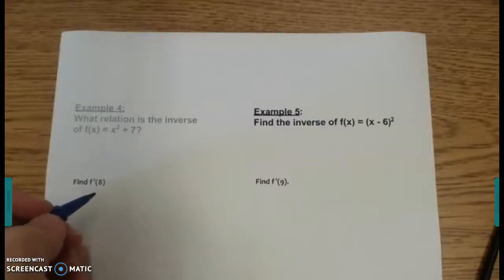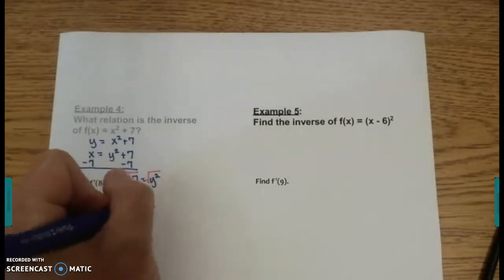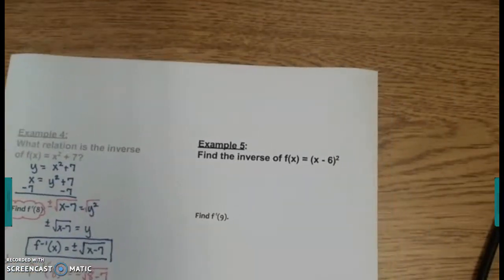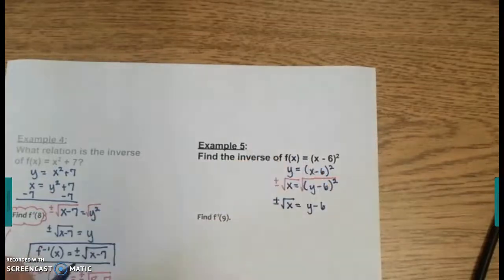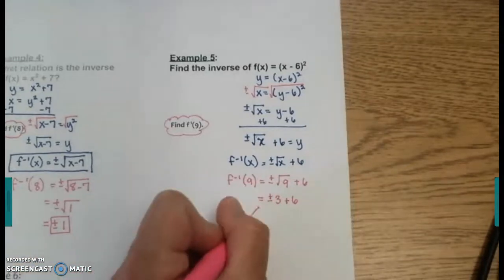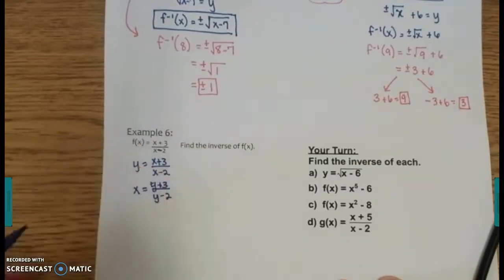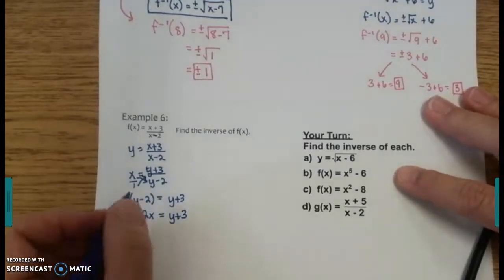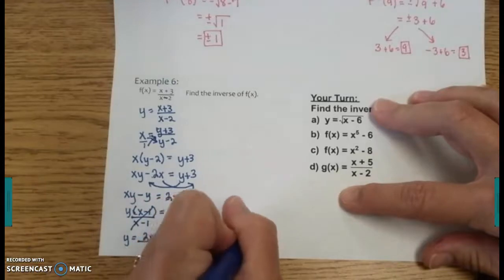M3 Unit 1 Day 3 Part 2